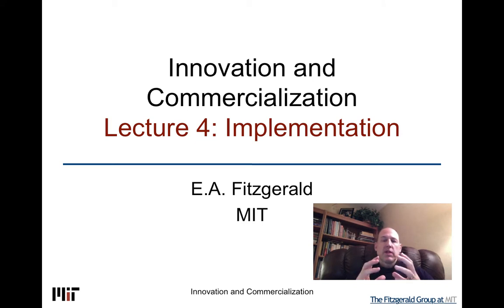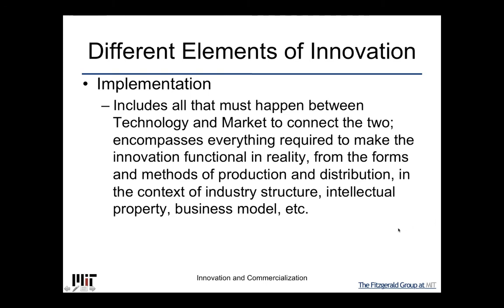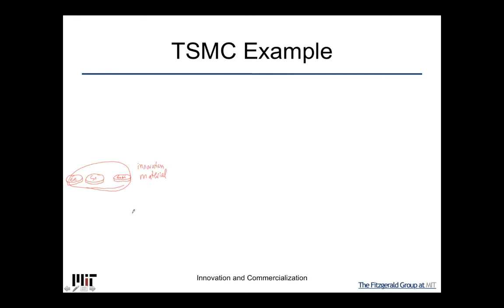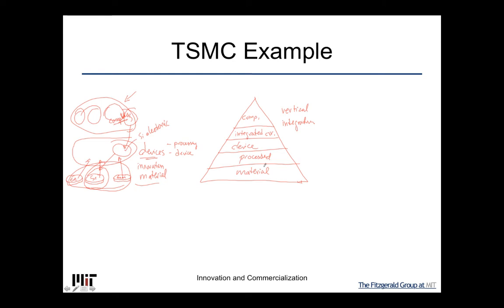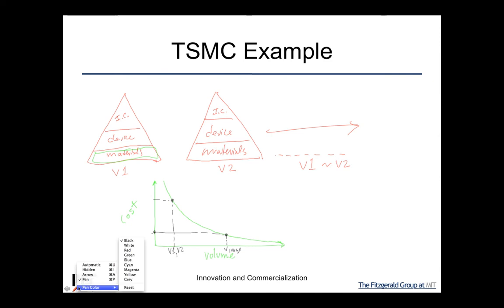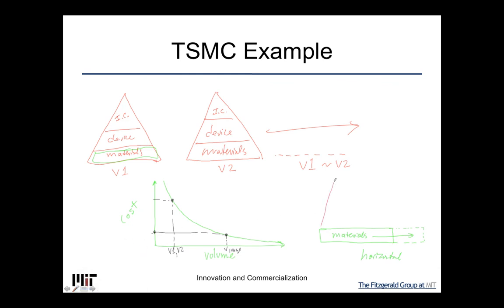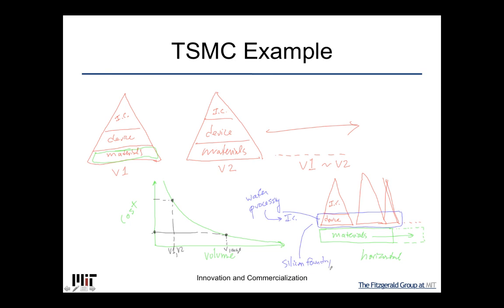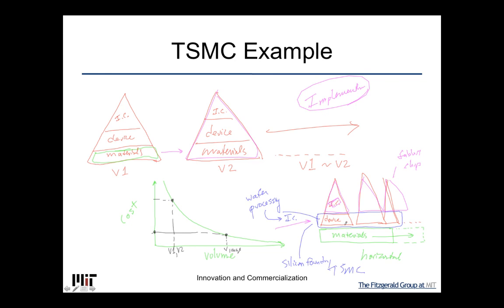Innovation and Commercialization Lecture 4 1